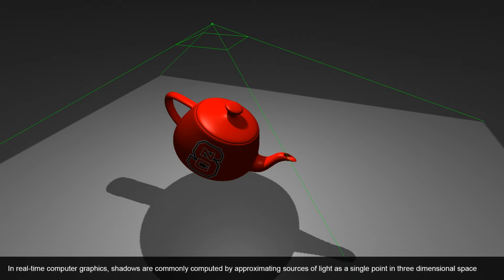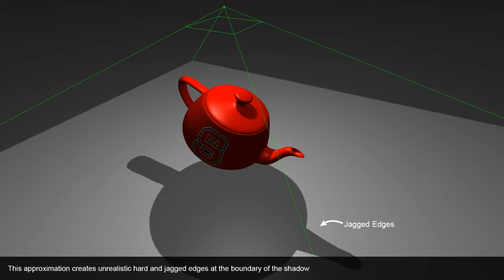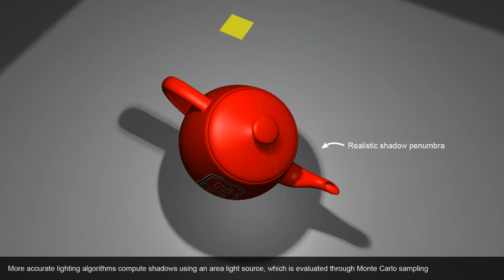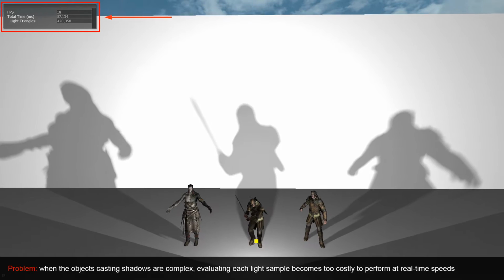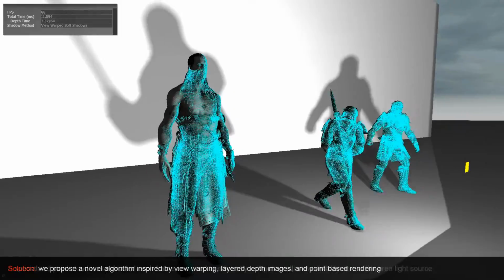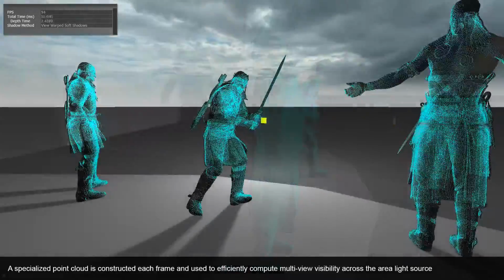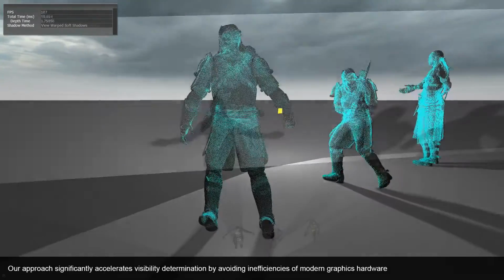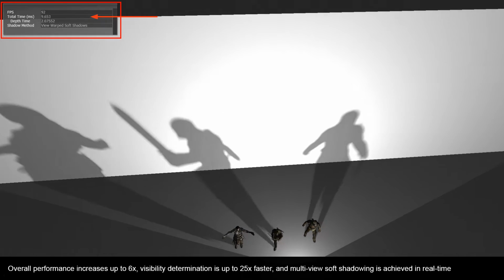View Warped Soft Shadows (honorable mention - 2016)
Honorable mention in the video and interactive category of the NC State Research Image Contest 2016. Submission from Adam Marrs, a doctoral student in computer science.